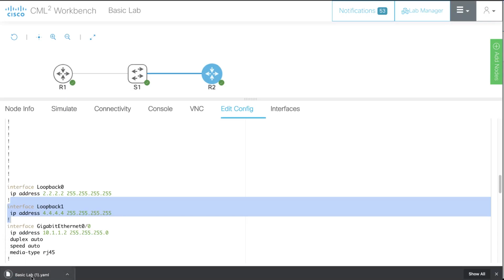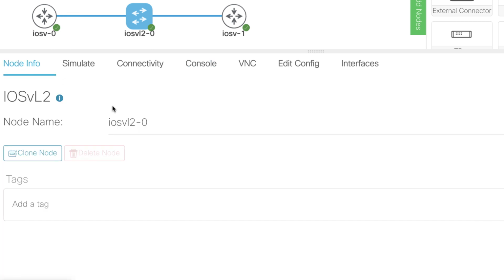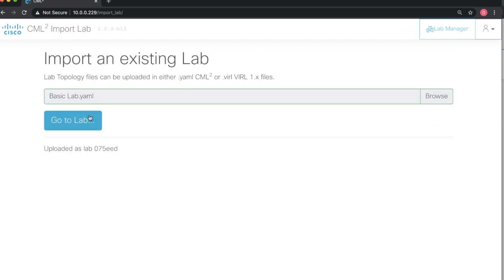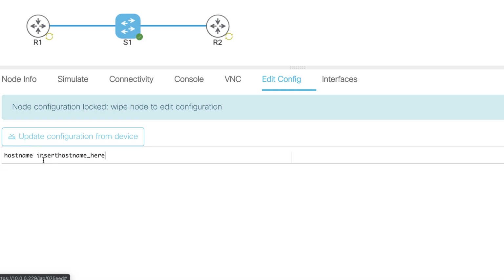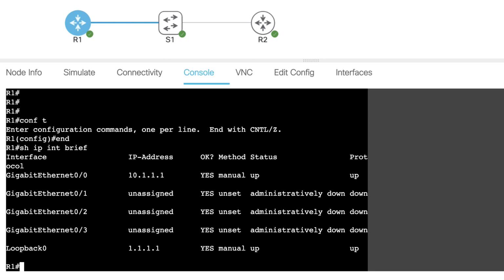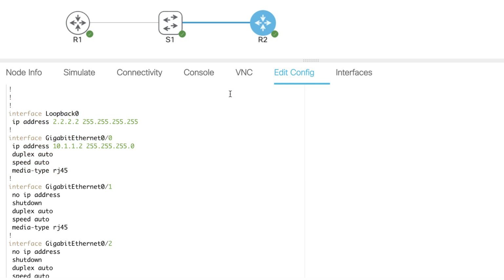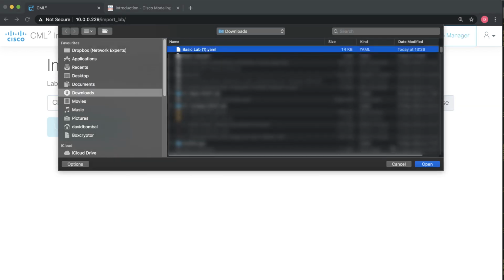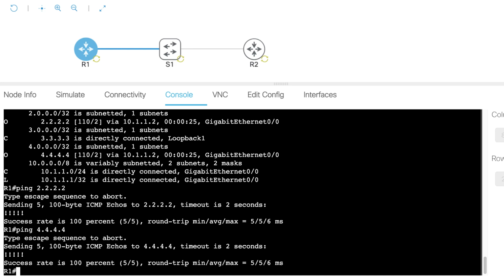CML FAQs: How to export and import labs & configs?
How do I export and import CML topologies and configurations David? This is a frequency asked question I receive. In this video I'll show you how to export and import (1) CML topologies (2) CML topologies and configurations.

The configuration files are exported as YAML files - a really intuitive and easy to read format.

Cisco CML-P (VIRL 2) is here: Learn how to download, install and configure Cisco CML-P (VIRL 2) in my series of videos. The new version of Cisco VIRL allows you to create virtual Cisco networks using just your Web browser. You don't have to use a thick client or any other software - everything is included and everything is easy to use.

The new version of Cisco VIRL 2 is one of your best options for CCNA,  CCNP and CCIE Labs. VIRL 2 has multiple advantages over other platforms such as GNS3 or EVE-NG. VIRL 2 supports an HTML5 web client and contains all the Cisco IOS images. You don't have to use a thick client like you do with GNS3. You don't have to follow a convoluted process to get Cisco images working like you do with EVE-NG.

You don't have to try to find images as they are all included as part of your VIRL subscription and by simply mapping an ISO drive to your virtual machine you can immediately start using all Cisco IOS images in your topologies.

VIRL2 is also an official Cisco product - that means that you don't have to worry about any legal issues with regards to running Cisco IOS images on your laptop. This is an official Cisco product that is supported by Cisco. By paying your yearly subscription fee of $199, you can use Cisco IOS images such as IOSv, IOSvL2, ASAv, NX-OSv and others without any worries. VIRL 2 has everything you need to get started.

Cisco have made massive changes to their certification programs and it is fantastic to see the new version of VIRL in action.

Code: DBAF15P

CML-P
CML-E
Cisco Modeling Labs Personal
VIRL
VIRL 2
EVE-NG
GNS3
Packet Tracer
CCNA

CCNP Enterprise
CCNP Security